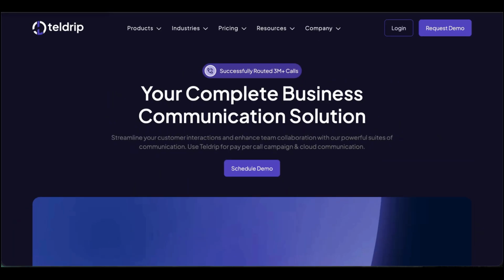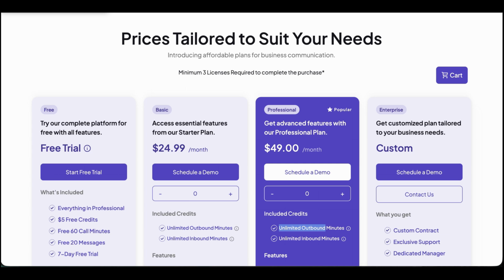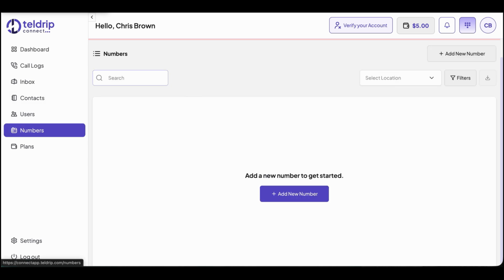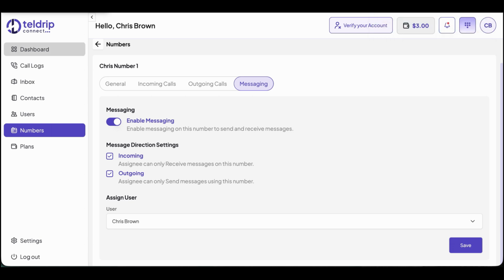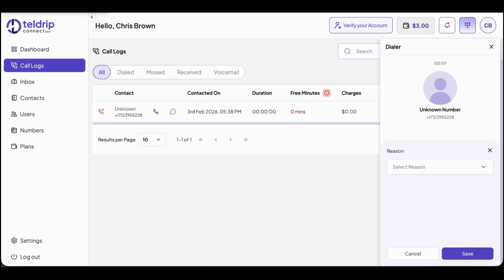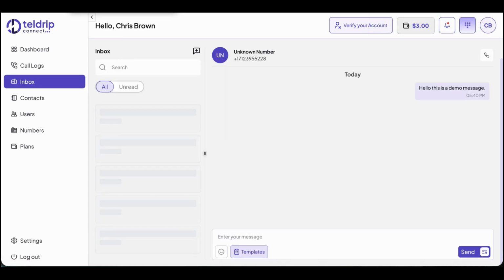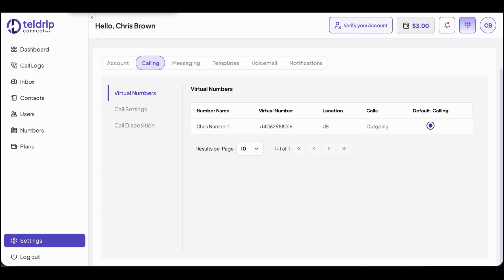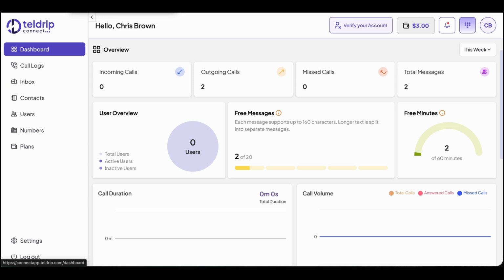How to subscribe to Teldrip Connect 7-day Free Trial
This video covers how to create your Teldrip Connect account and activate your 7-day free trial. This step-by-step guide will help you create your account, activate your free trial, and start using the platform in minutes